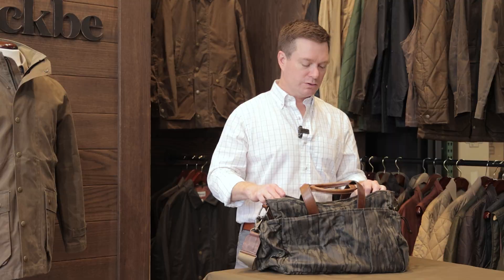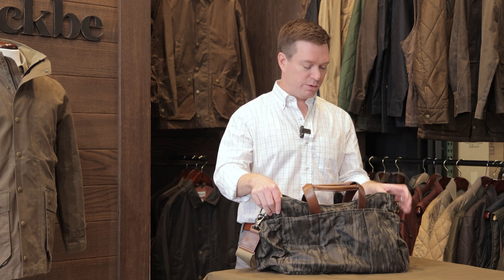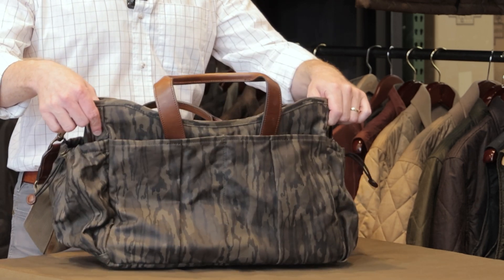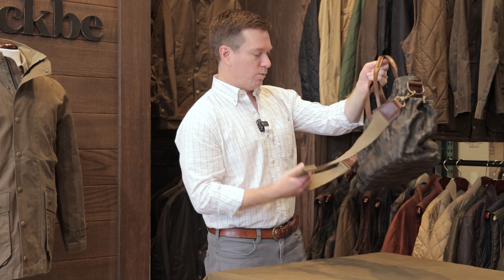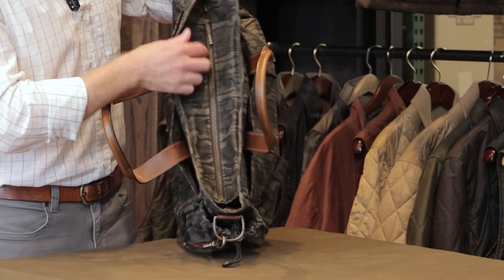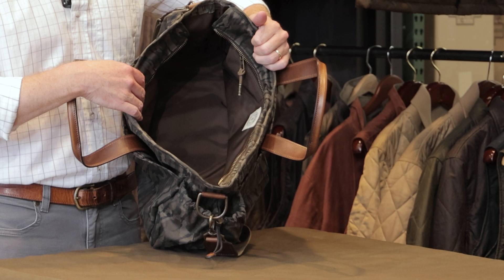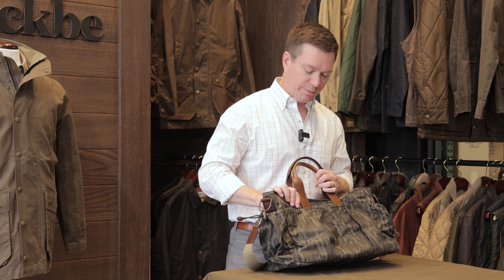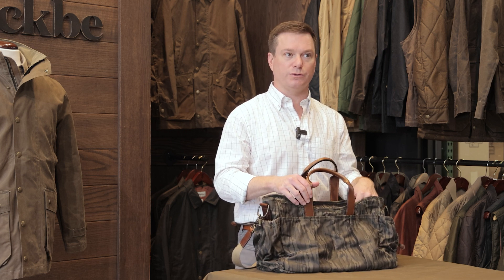Tom Beckbe Utility Bag | Versatile and Durable for Field and Everyday Use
The Tom Beckbe Utility Bag is the perfect blend of rugged functionality and everyday convenience. Crafted from our heavy-duty 14 oz. waxed canvas, now available in Mossy Oak Original Bottomland, this mid-sized tote is designed to keep your essentials organized and secure, whether you're out in the field or around town.

Featuring four exterior slip pockets and two cinchable side pockets, the Utility Bag offers plenty of storage for your gear. The interior includes a large zippered pocket and a zippered flap that secures your belongings during travel, but conveniently drops out of the way when you need quick access. With full-grain leather handles and an adjustable cotton strap treated to resist mildew and dry quickly, this bag is built to withstand the elements and look great doing it.

Key Features:
- Durable 14 oz. waxed canvas in Mossy Oak Original Bottomland
- Four exterior slip pockets and two cinchable side pockets
- Zippered top flap for securing your belongings
- Large interior zippered pocket for additional organization
- Full-grain leather handles and adjustable cotton strap
- Versatile size, perfect for the field or everyday use

Whether you're loading up for a morning hunt, packing for a weekend getaway, or just carrying your daily essentials, the Tom Beckbe Utility Bag is a reliable companion. Available now at Tom Beckbe stores or online.